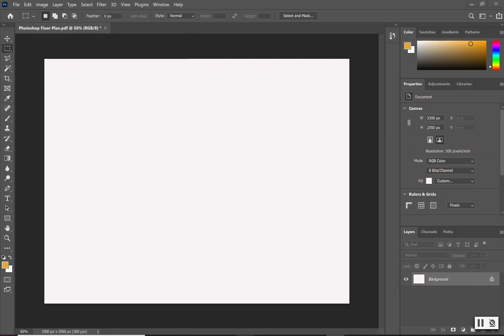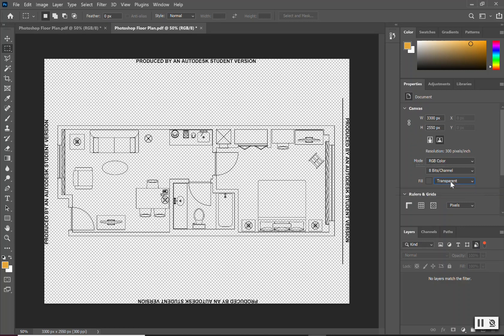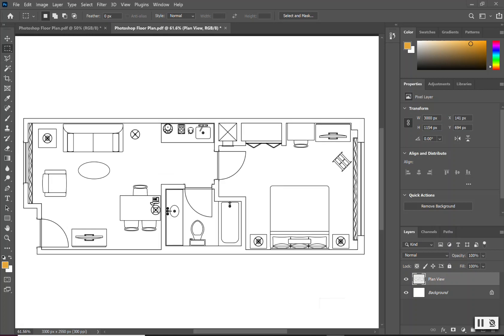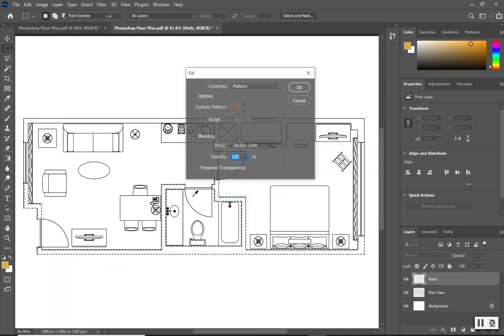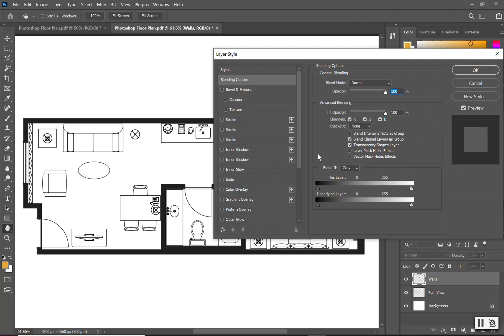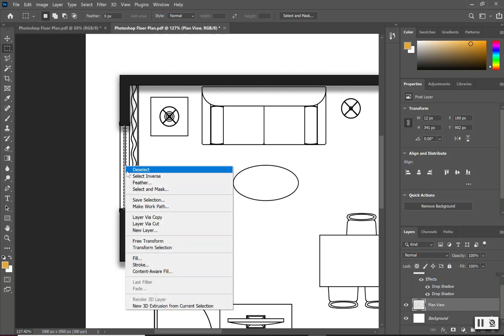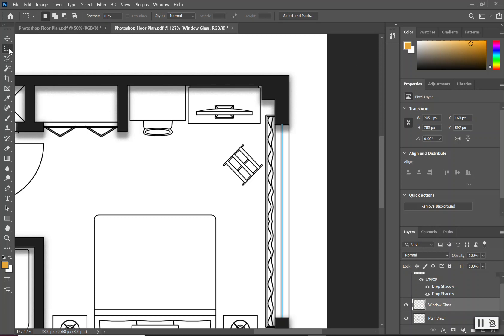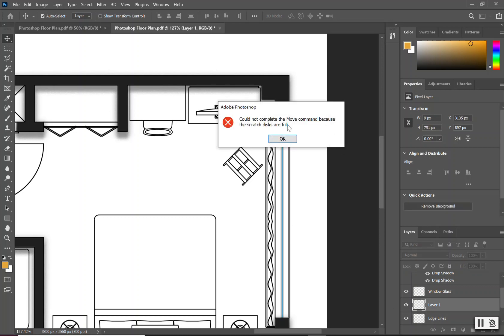Option 2 | PDF into Photoshop | Interior Design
The purpose of this video is to demonstrate a second option for bringing a PDF image into photoshop and creating a background layer separately.

This video also demonstrates a brief recap to the initial start to rending walls and using the tools required to create layers and filling in colors.